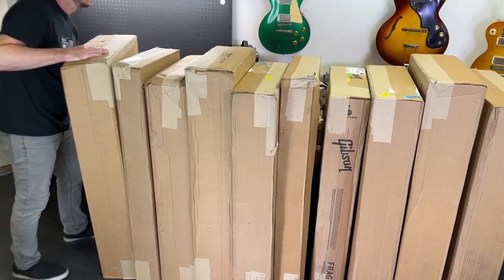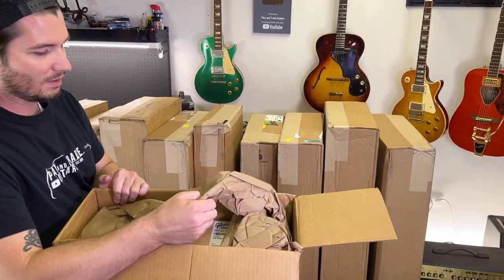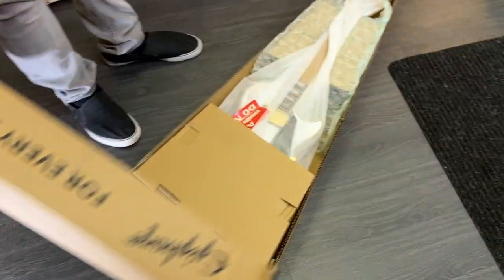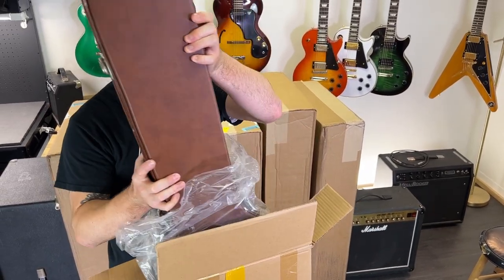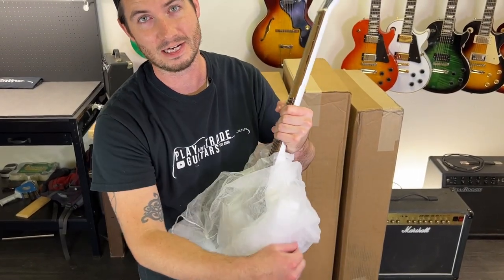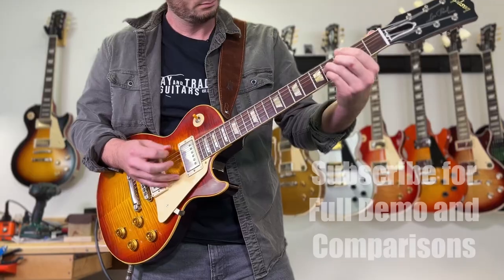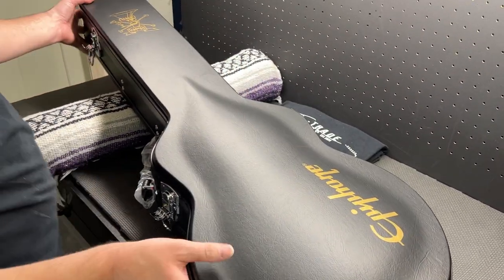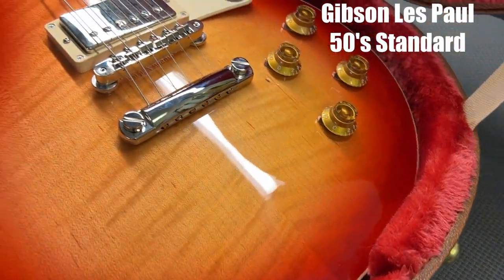Buying Every Gibson Les Paul $20,000 Unbox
EVERY LES PAUL? Here's a preview of our new series covering every Les Paul from GIBSON and EPIPHONE. We'll dive into a full review of each, with specs, performance, and reactions. In this video we unbox ten with many more on their way.

We want to help you buy your next Gibson or Epiphone Les Paul by giving you the most extensive review and demo to help YOU decide. You can find links for the guitars featured on this unbox below.

DROP A COMMENT: Which Gibson or Epiphone Les Paul do you want to buy next? Which one do you look forward to seeing on Play and Trade Guitars.

Remember to check out zZounds when you're ready to buy!

Gibson Custom 1959 Les Paul Standard Murphy Lab Ultra Light Aged Factory Burst $7499: